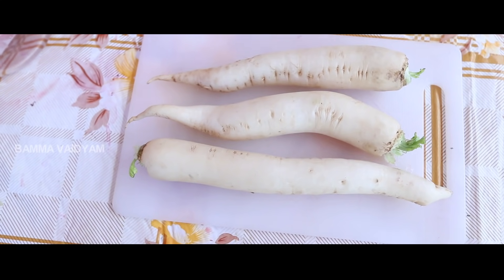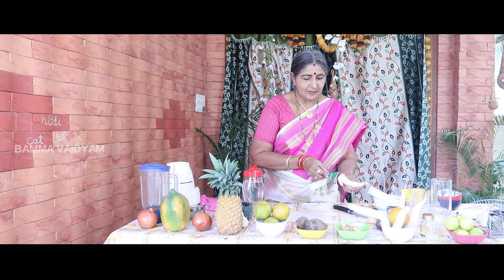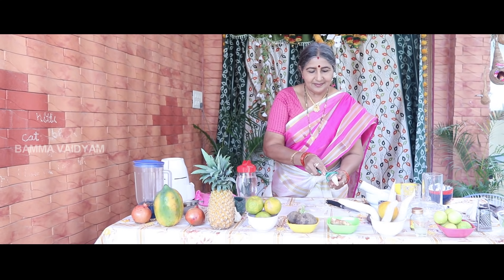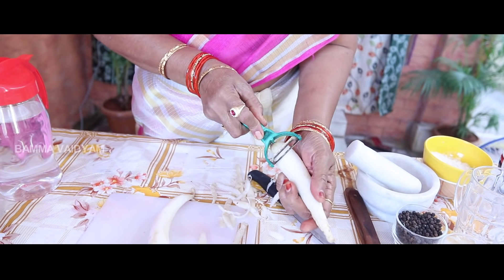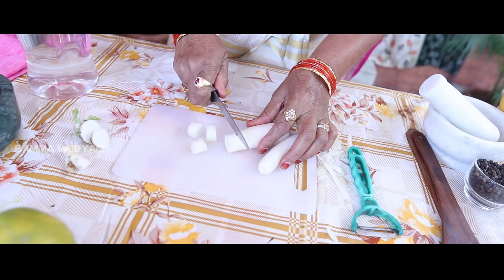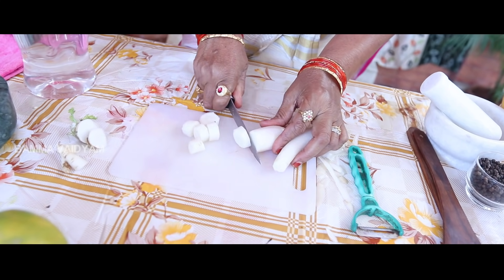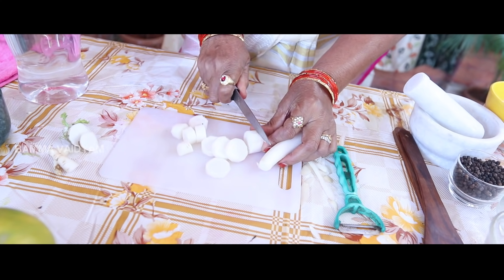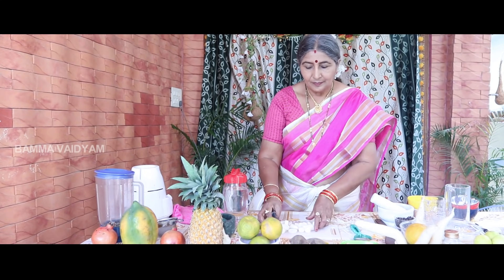పైల్స్ కు శాశ్వత పరిష్కారం బామ్మా చిట్కా | Piles Treatment In Telugu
పైల్స్ కు శాశ్వత పరిష్కారం బామ్మా చిట్కా  | Piles Treatment In Telugu |How To Cure Piles At Home

Hai Welcome To Bammavaidyam Youtube Channel
Bamma vaidyam channel is for alot of things like HealthTips BeautyTips,weight loss tips,beauty benefits,home remedies,haircare tips,natural tips,and to get beautiful& fairskin,instant weightloss tips and diet plans and much more.This Is Also How To Reduce So Many HealthProblems , To Cure Your Home made Things..
If u like This Videos Our You Tube Channel And Give Suggestions any Thing About Health Thank you.Lots of Love Bamma vaidyam youtube channel, healthtips,beautytips,fairness,weightloss,hairfall,kidneyproblems,kidneystones,,telugu health tips,jointpains,weightgain,bellyfat reduce tips in telugu,gastrouble,gas,acidity and many more health Problems.